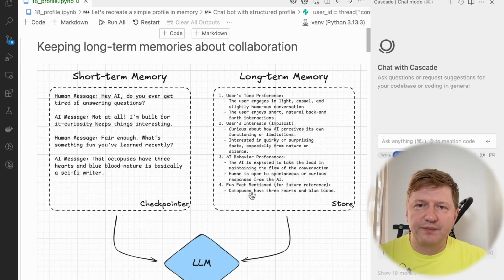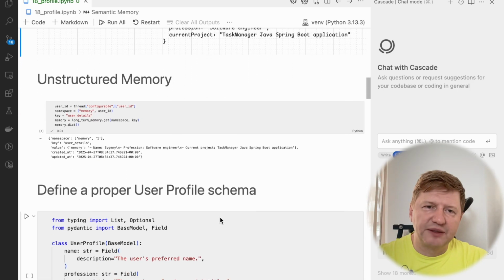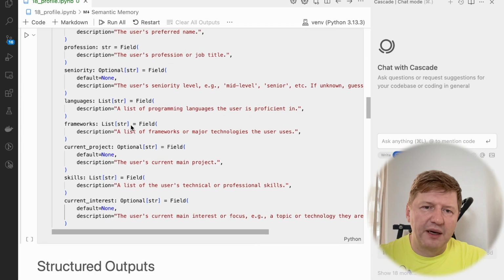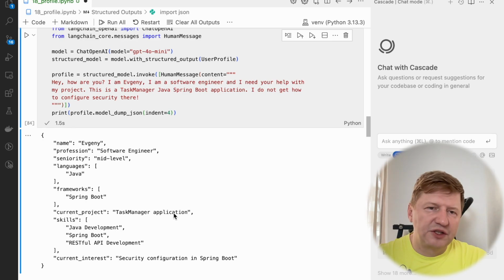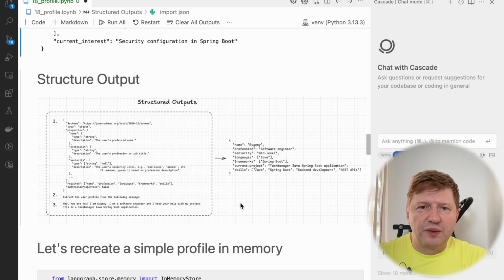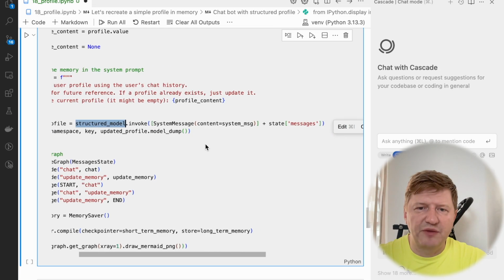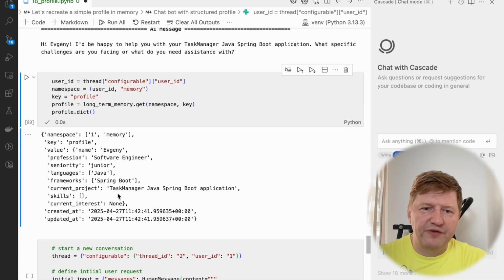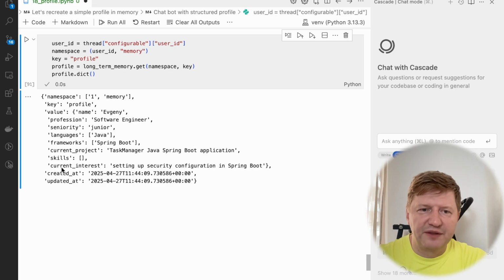LangGraph Intro – Building and Updating User Profiles for AI Agents with LangGraph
In this video, LangGraph Intro – Building and Updating User Profiles for AI Agents with LangGraph, we explore how to move from raw conversation memory to structured user profiles. Evgeny shows how to define a user profile schema, extract meaningful details like profession, languages, and current interests, and update memory across sessions. By structuring long-term memory this way, we make AI agents smarter and more personalized — all with the help of LangGraph’s structured outputs and memory system.

Perfect for anyone learning about Building AI Agents with LangGraph: A Beginner’s Guide | Agentic AI Course.
Covers: Ai agents, langgraph store, ai agent long term memory, structured output, LangGraph Studio, Autonomous AI Agents, generic agent architecture, langgraph tutorial, langchain agents, langchain tutorial, and more!

00:00 – Recap: Memory Types and Why Structured Profiles Matter
02:04 – Defining and Extracting User Profiles with Pydantic
05:30 – How Structured Outputs Work Behind the Scenes
07:03 – Building a Chatbot with Profile-Aware Memory Updating
08:57 – Demo: Personalizing and Updating User Profiles Across Threads

💡 Explore More:
Check out the GitHub repo with all the code we used in this session